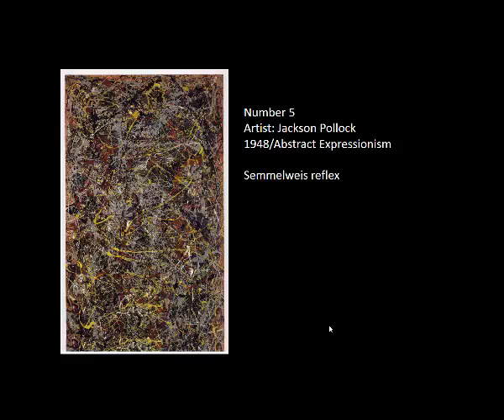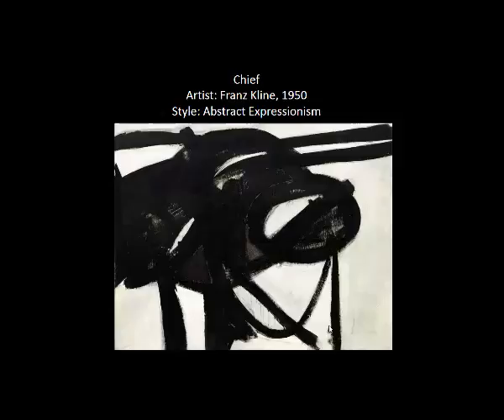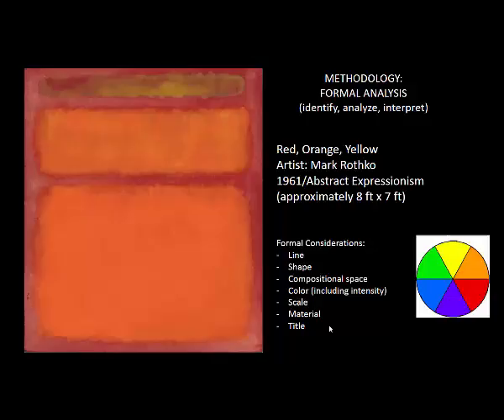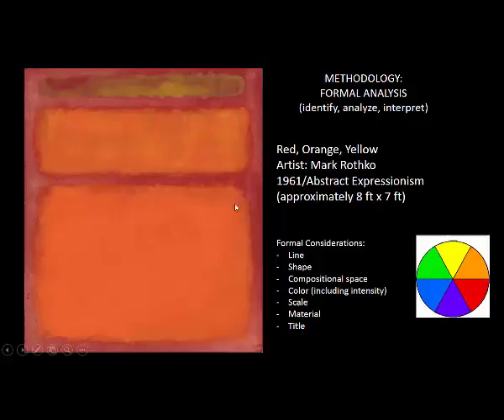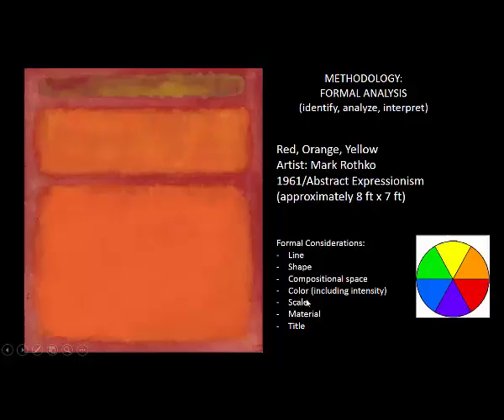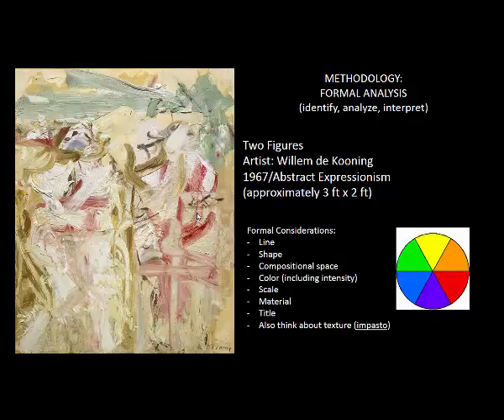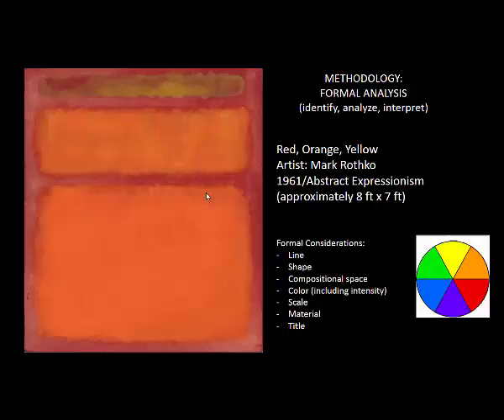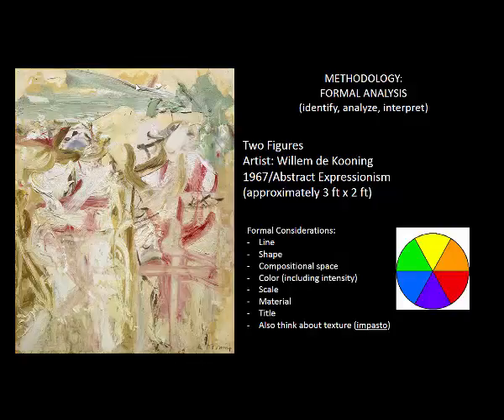Methodology: Formal Analysis